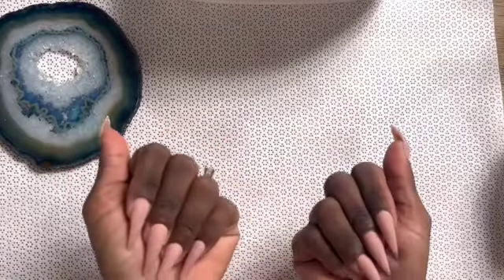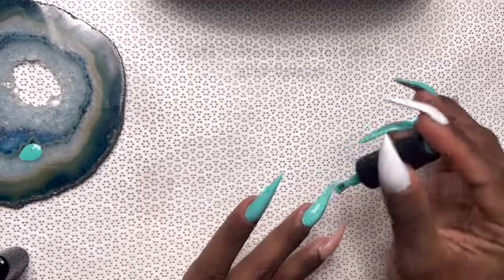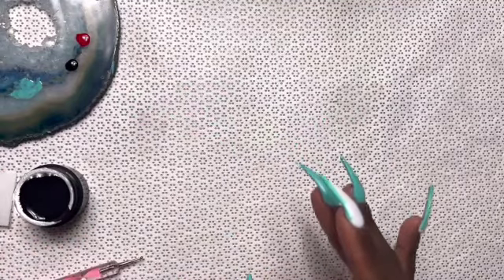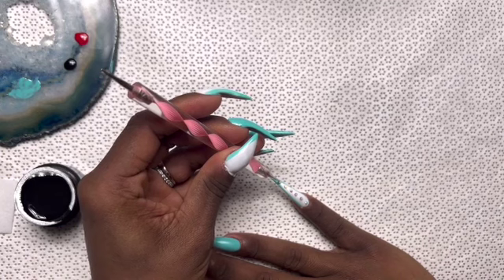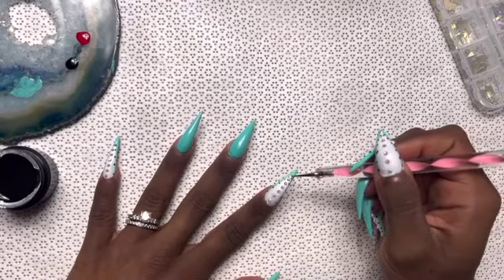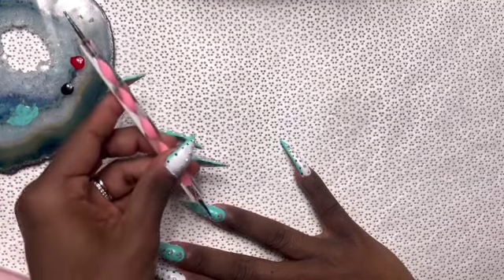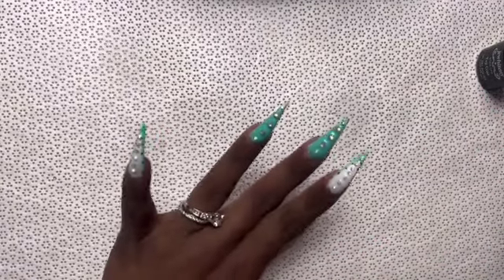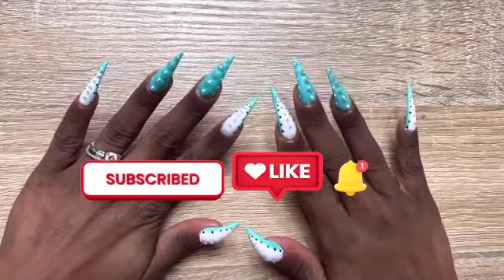HOLIDAY ACRYLIC NAIL ART (Step-by-Step Tutorial)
In todays video we are creating a ICY BLUE Holiday nail Art!❄️
I will teach you all the steps taken to create this Holiday Set!!

Shout out to @beetlesgelpolish for the incredibly strong Rhinestone glue! I wouldn't have been able to create this look without you!

Leave down in the comments if you learned something new or enjoyed the video!

Photography: @travelerofearth